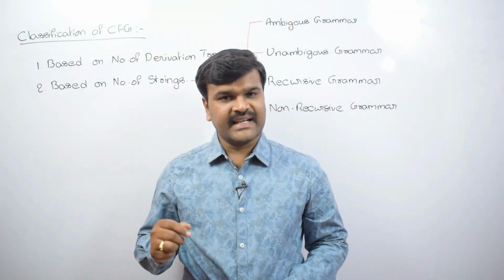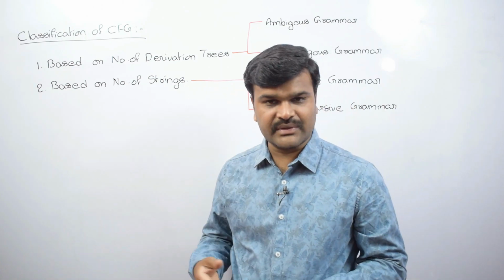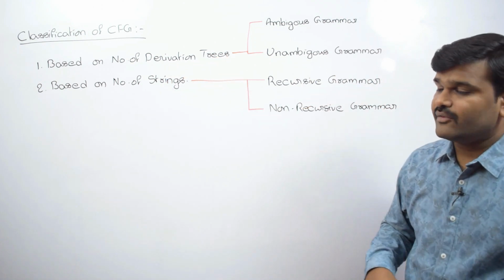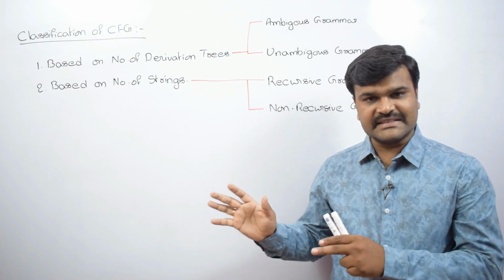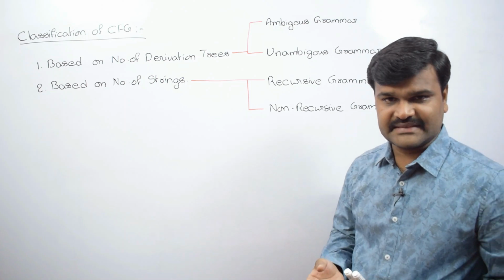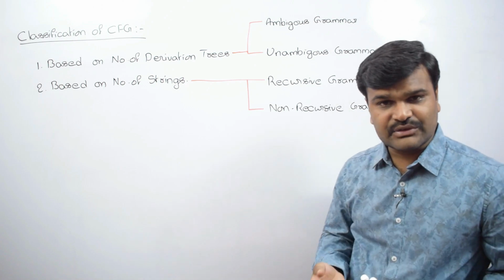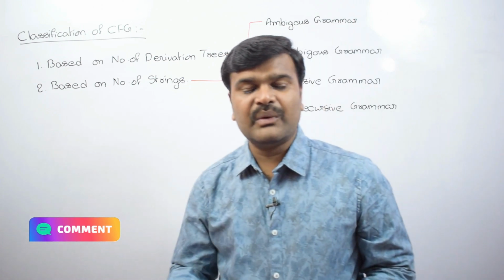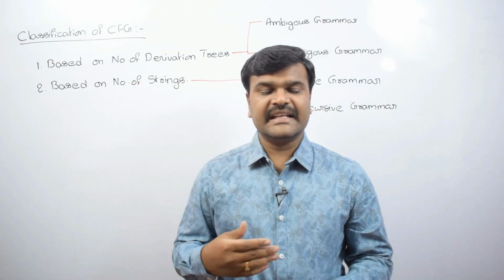CFG Classification | Types of Context Free Grammars | Syntax Analysis | Compiler Design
**Topic:** *CFG Classification | Types of Context Free Grammars*

In this video, you will learn:

* What **CFG Classification** means
* Different ways to classify **Context Free Grammars**
* Classification based on:

  * **Derivation Trees**
  * **Generated Strings**
* Introduction to:

  * **Ambiguous & Unambiguous Grammar**
  * **Recursive & Non-Recursive Grammar**
* Why CFG classification is important in **parsing techniques**

This topic builds the foundation for understanding:

* **Ambiguity**
* **Recursion**
* **LL(1) and LR Parsing**
* Grammar transformations like **Left Recursion Removal & Left Factoring**

CFG Classification is frequently asked in **university and competitive exams**.

### 🔹 Getting Started

✔ Beginner-friendly explanations
✔ Exam-oriented approach